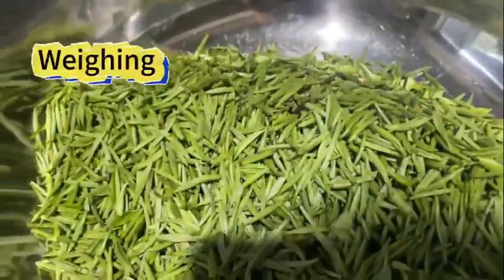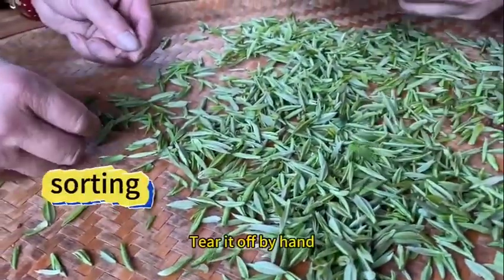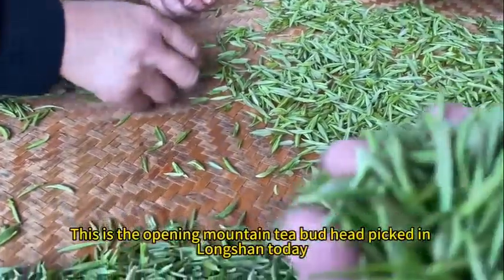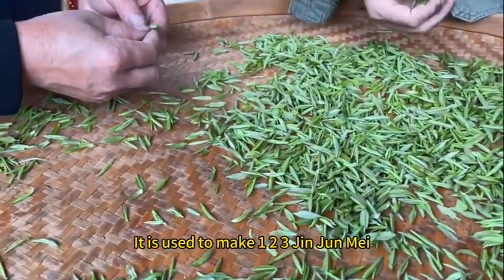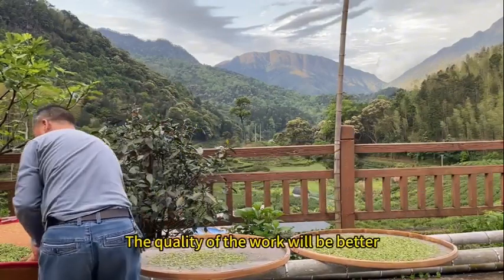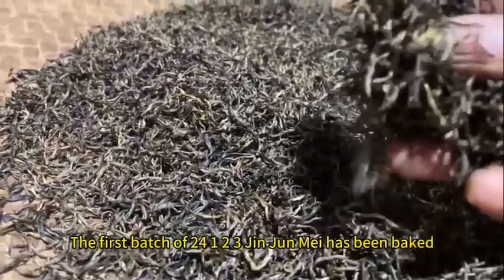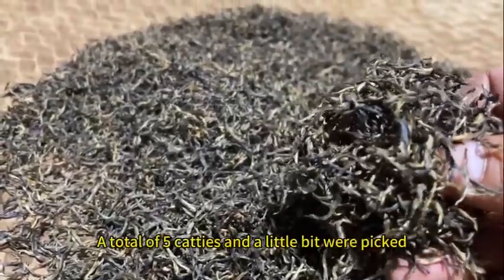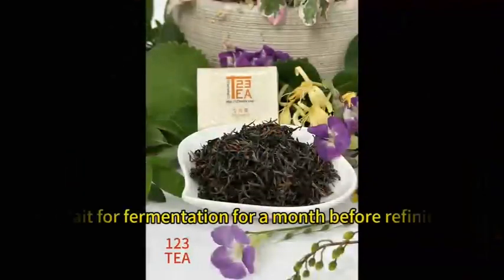New tea in 2024 .123 Jin Junmei production process